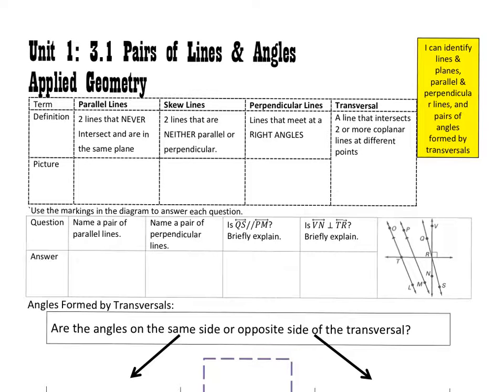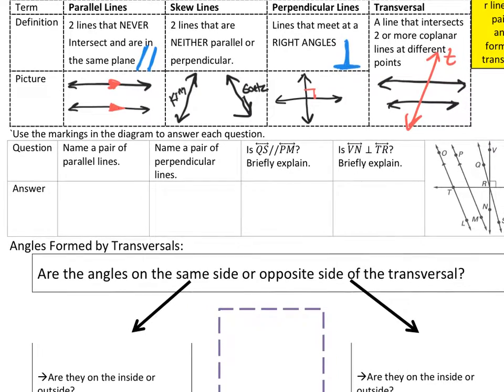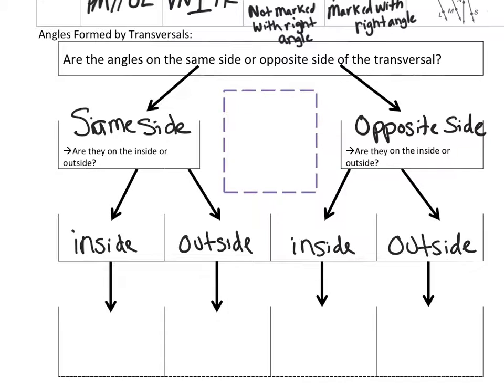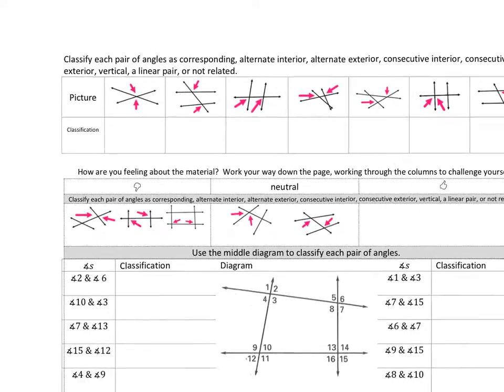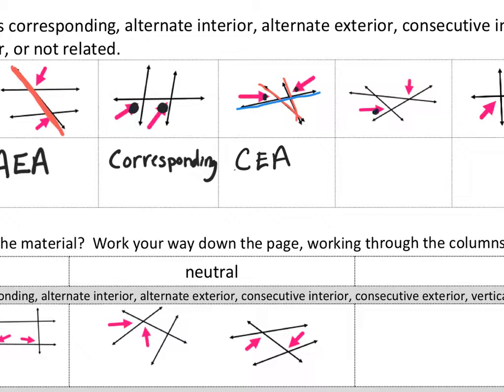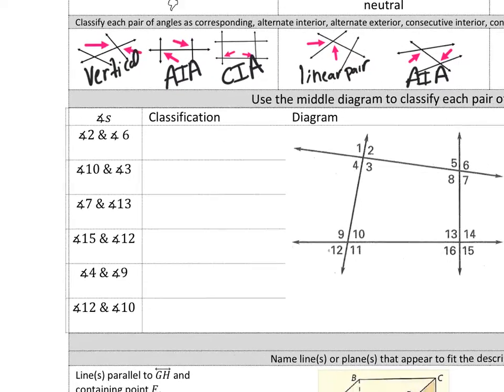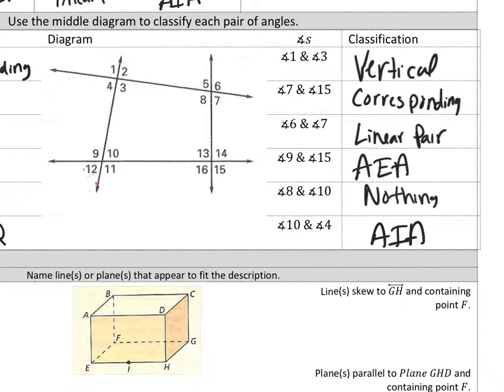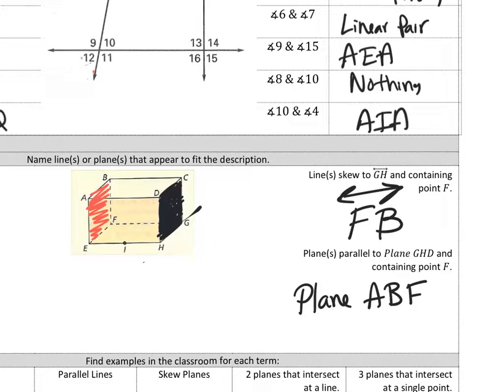3.1 Video notes